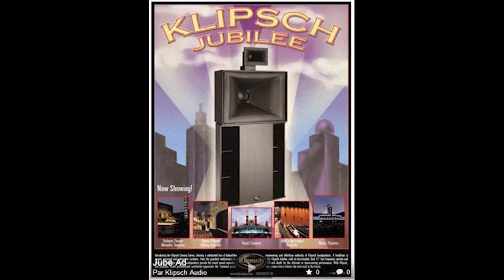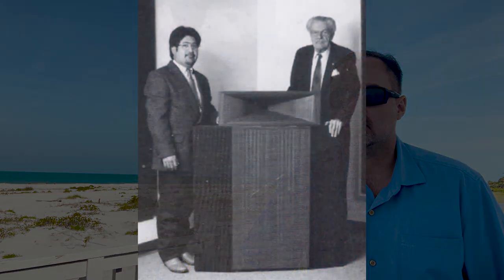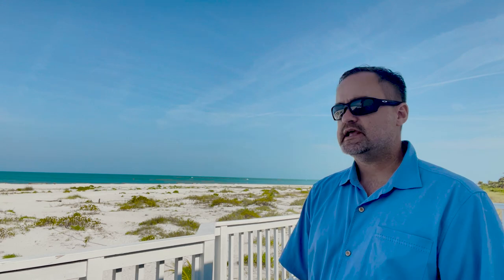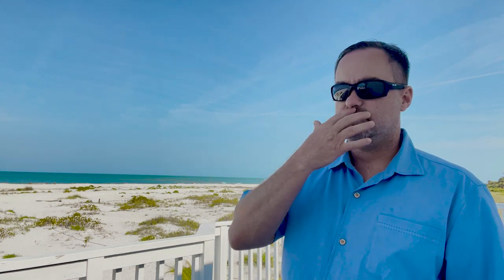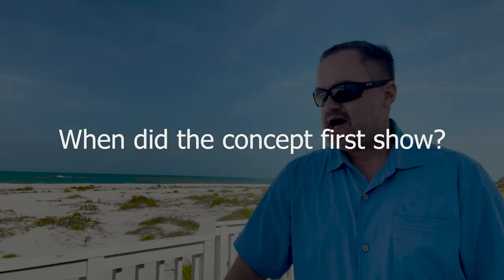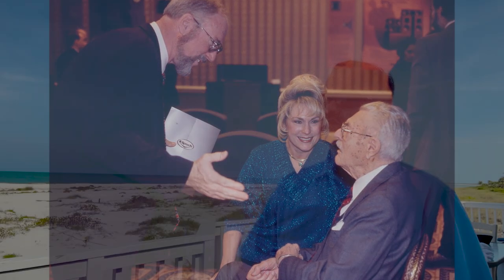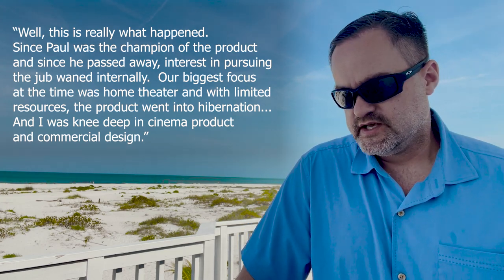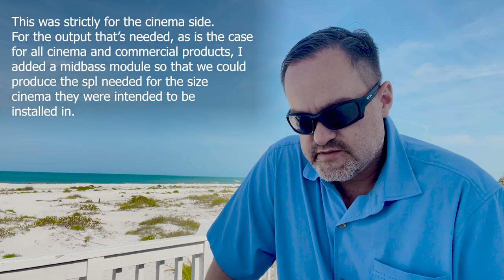Klipsch Jubilee History - The big one.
Ep  32   Klipsch Jubilee History

The last Klipsch History lesson...at least for now. The biggest, the baddest, the meanest. The Jubilee.

Cory has compiled years of knowledge and insight over the years from speaking to Roy, from selling the units, and from studying non-stop. After several revisions, and several attempts at making this video with corrections and alterations to notes and details, we are finally ready to drop the ultimate history lesson for the Jubilees.

From Cory:

"The ultimate Jubilee history video.  I apologize in advance for the length, I started talking and next thing you know it's an hour later.  Minimal notes, minimal cuts.  At least 25 maybe 30 major changes and milestones.  Feedback and coaching directly from Roy."